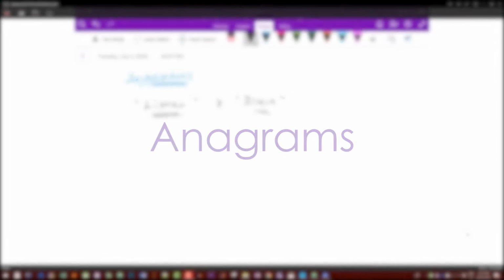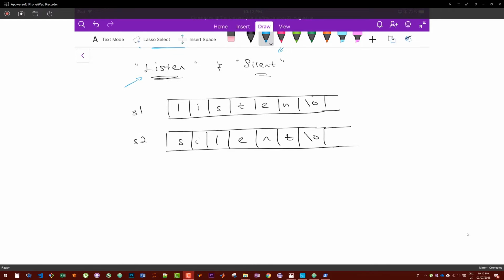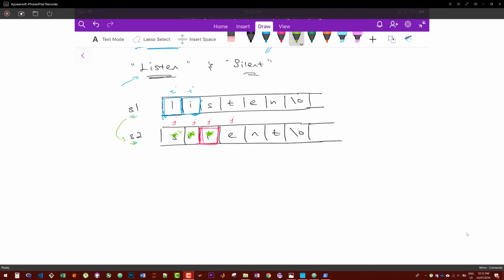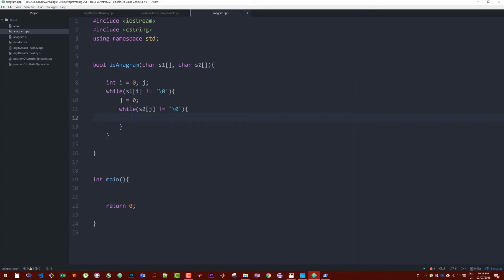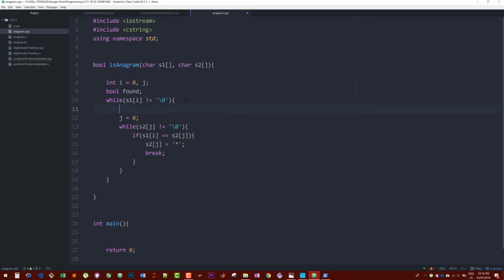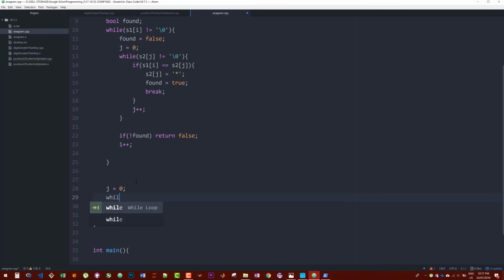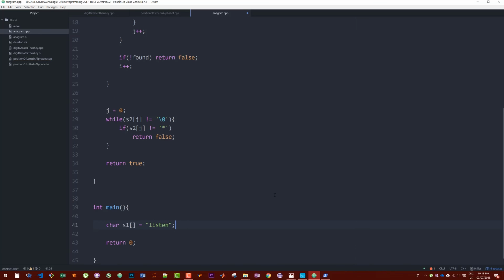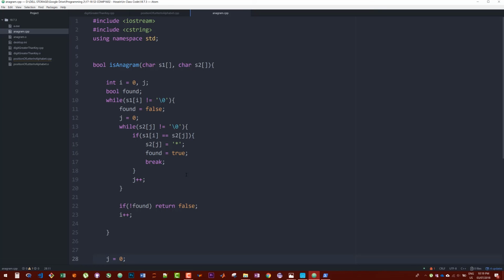isAnagram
Apologies for the bad audio in the beginning.
It gets better once you get to the coding section :)